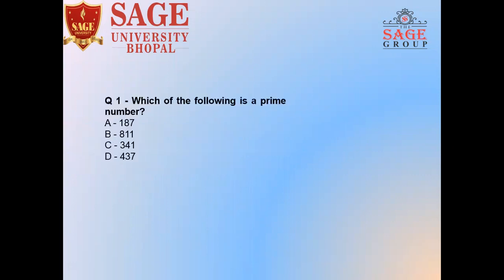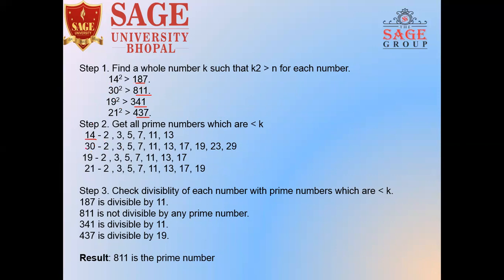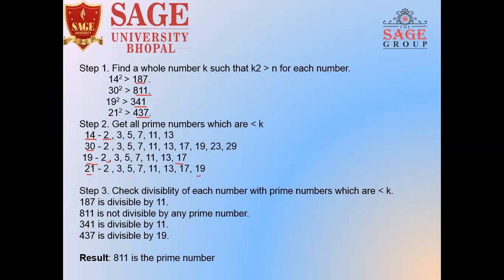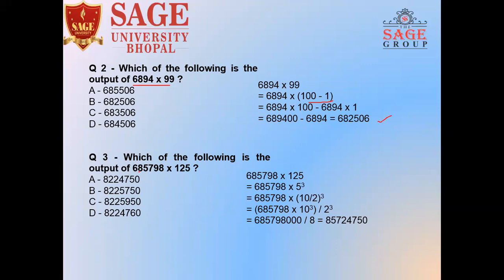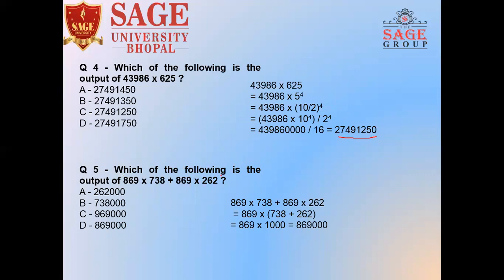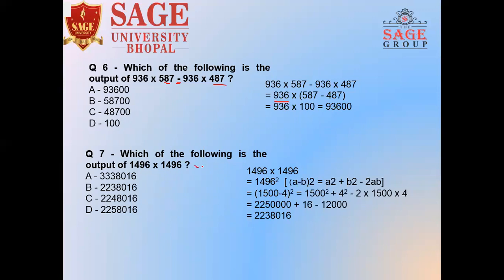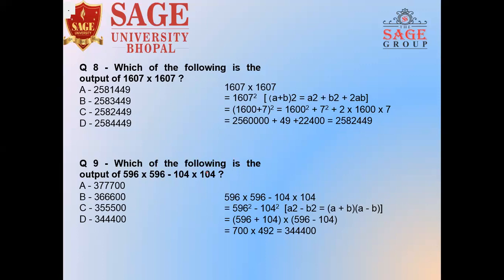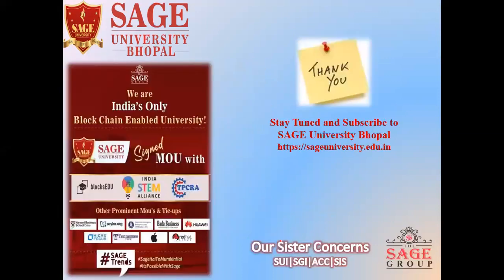L-03 Example number System Part-1 || Quantitative Aptitude || Harsh Academic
Quantitative aptitude is an inseparable and an integral part of aptitude exams in India. It tests the quantitative skills along with logical and analytical skills. One can test their own number of handling techniques and problem-solving skills by solving these questions.